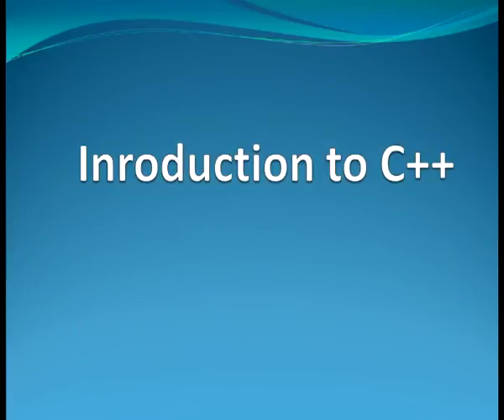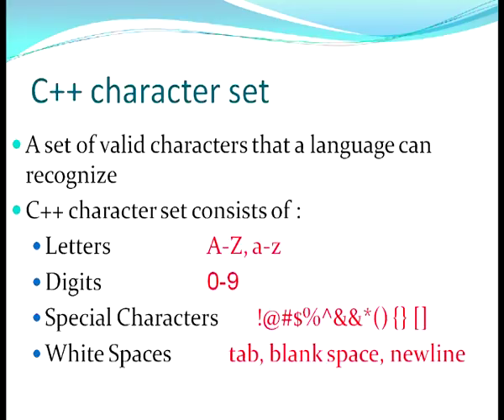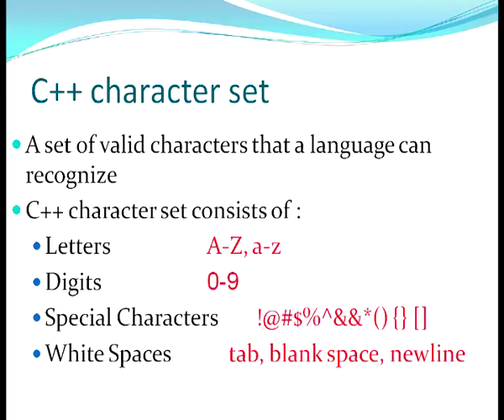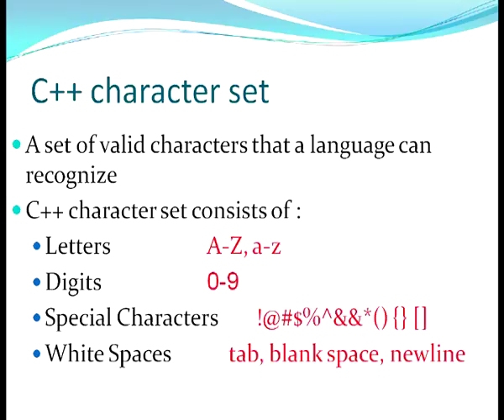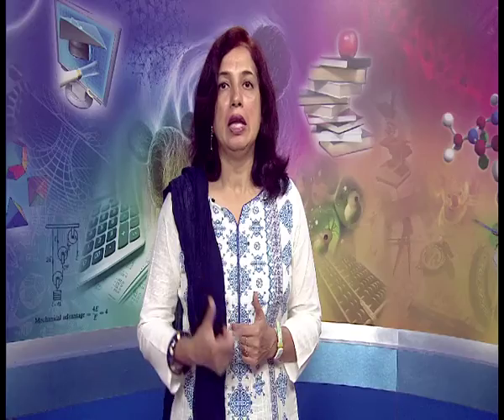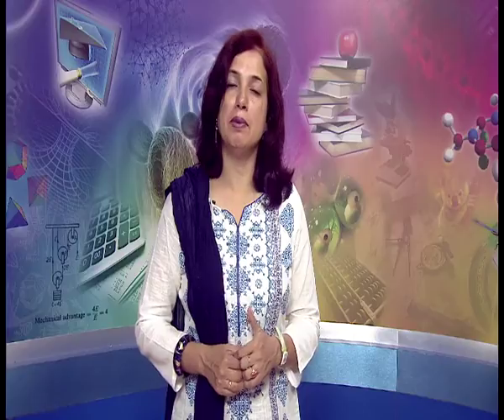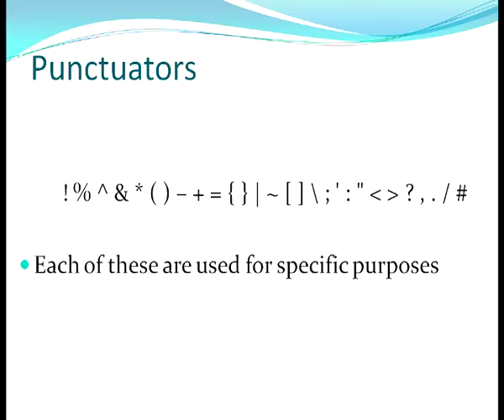Introduction of C++ (Part-1) (CH-28)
Subject : Computer Science
Course : Computer Science